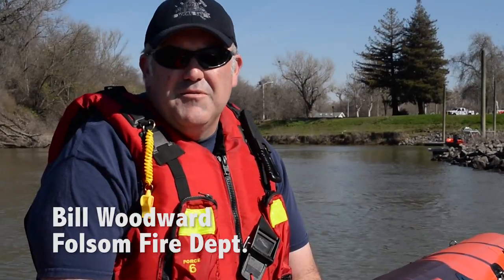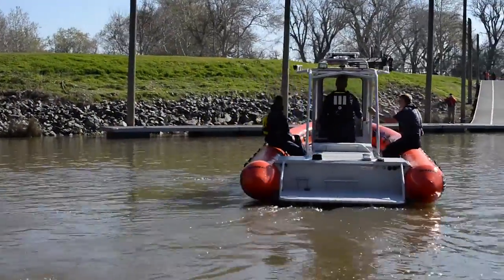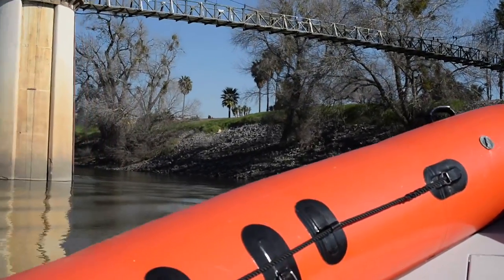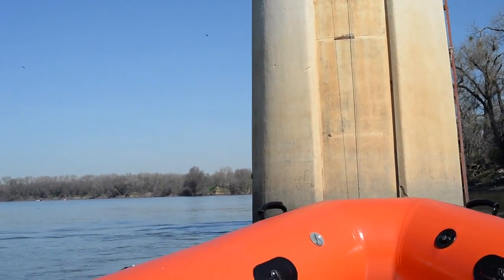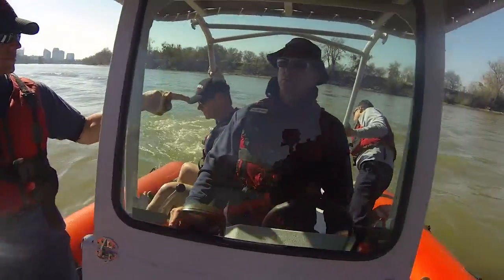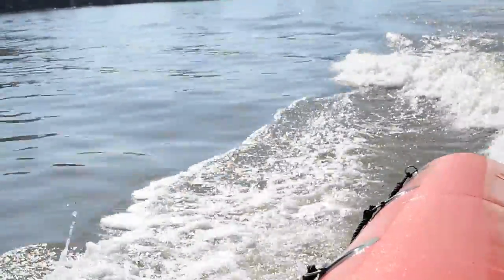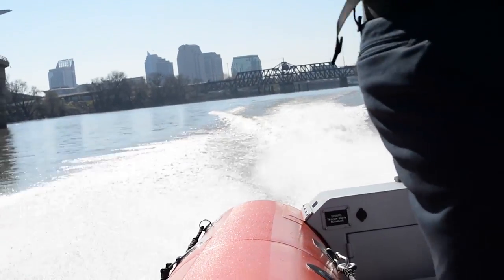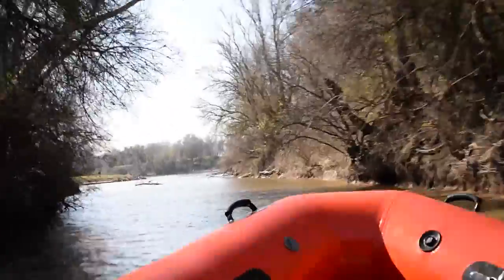Mutual Aid Swift Water Rescue Boats Hit Sacramento Area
In an effort to strengthen collaboration capabilities between regional emergency responders, enhance protection of critical infrastructure and key resources, and enhance regional catastrophic incident planning, response and recovery, Metro Fire partnered with the Cosumnes Fire Department, Folsom Fire Department, and Sacramento Fire Department to implement a regional boat replacement program.

Replacing the region’s boats will provide the Sacramento area with reliable, more efficient, and ultimately safer resources to prevent and respond to flooding and other water emergencies. Additionally, standardizing these resources will increase interoperability and enhance community preparedness and resiliency.

The region’s boats serve as valuable resources to monitor waterways and critical infrastructure, respond to flood and other emergencies, and participate in regional catastrophic incident training and planning exercises.

Regional boats are a critical resource necessary for an area with one of the highest flood risks in the nation. Flooding within the region could disrupt water supply, destroy farmland, cause landslides, and damage interstates, gas lines, railways and other infrastructure.

Metro Fire, on behalf of the regional fire agencies, was awarded a FY2013 State Homeland Security Grant Program (SHSGP) award for $255,000 for the purchase of three rigid hull inflatable boats with accompanying trailers, to be deployed regionally as part of the regional boat program.

Award was made by Sacramento County OES who was designated as the pass-through agent for the local administration of the State Homeland Security Grant Program (SHSGP) which consists of federally awarded funds from the Federal Emergency Management Agency (FEMA) through the California Governor’s Office of Emergency Services (CalOES).

The first three boats have arrived and will be deployed to Metro Fire, Folsom Fire and Sacramento Fire as designated by the partnering agencies. The remaining two boats to complete the regional program were recently awarded through a FY2014 SHSGP award and will be deployed to Metro Fire and Cosumnes Fire.